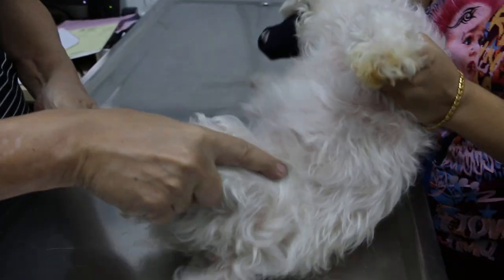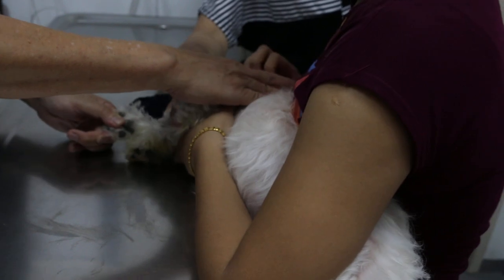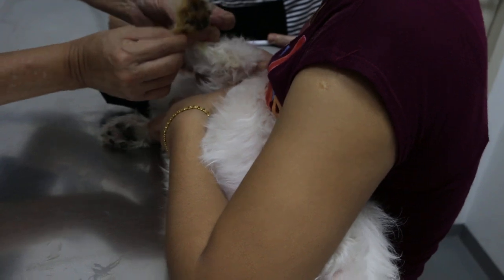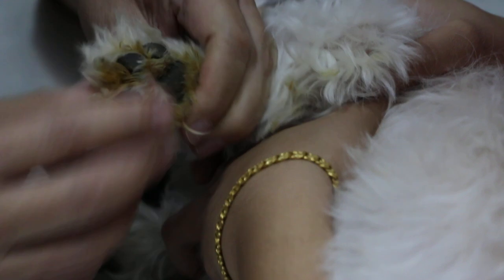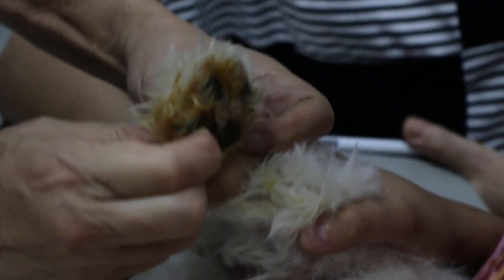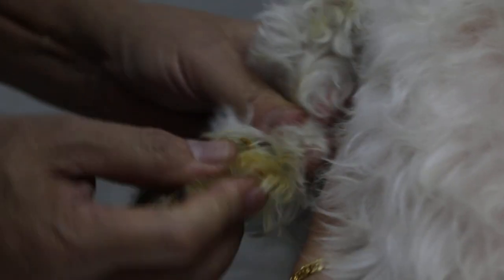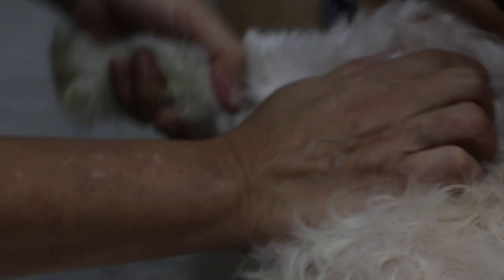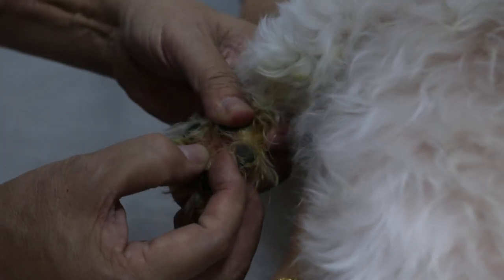A painful left front paw Pt 1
Mar 31, 2015. Lame on left front paw. Clipping the hairs is important than just a cursory examination. A thorough examination is important and palpation located the pain as the 3rd digit of the left front paw at the metacarpal bone area. This could be a traumatic injury to the tendons, tissues or bone fracture.